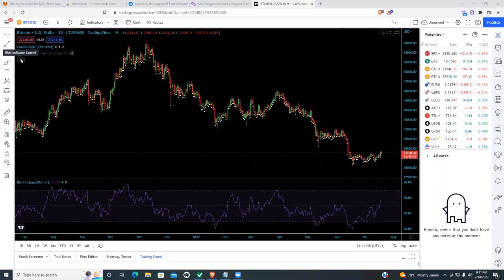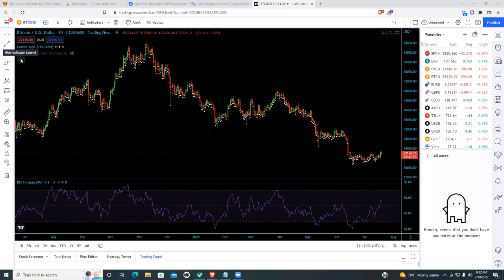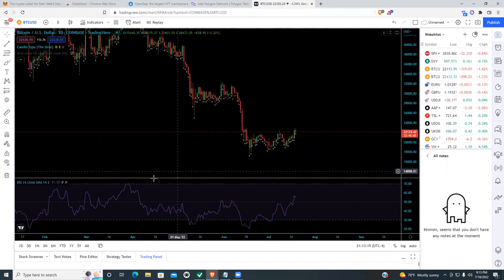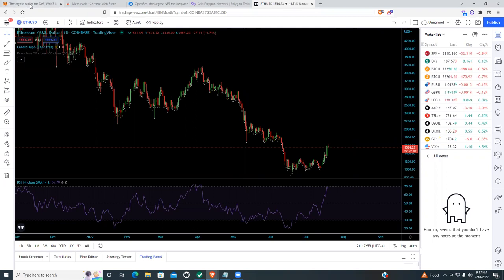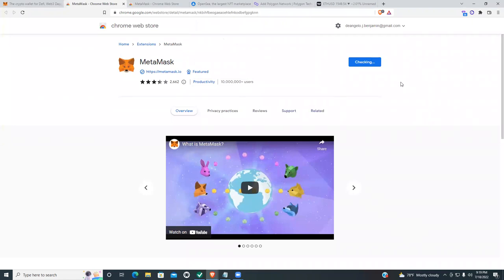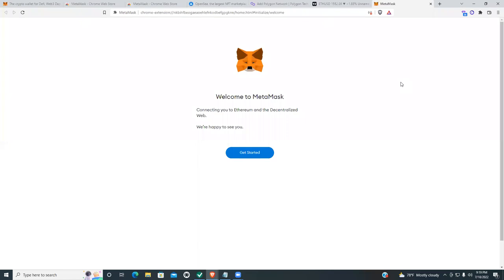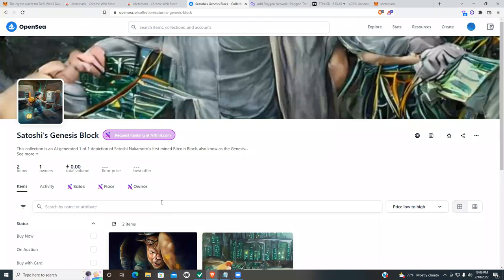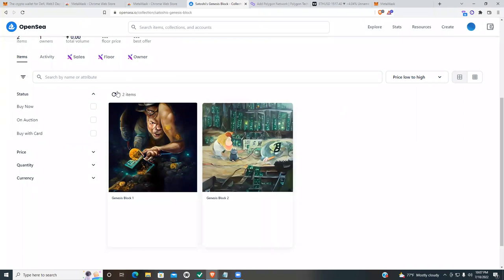How to create and list your own NFT collection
Today we provided step by step instruction on how to create and list an NFT collection on Opensea.